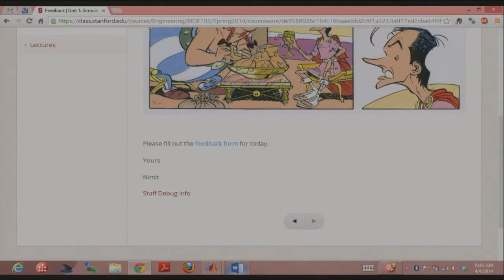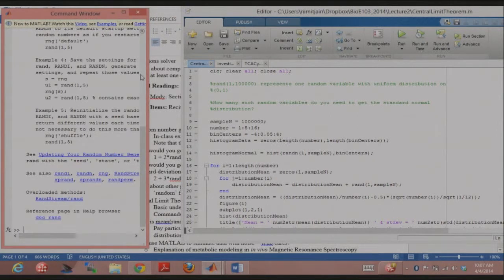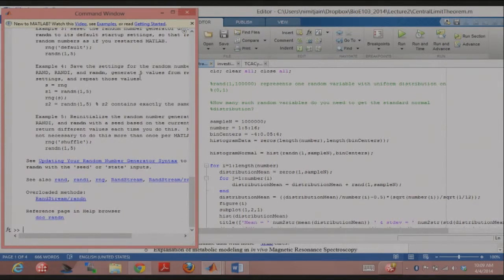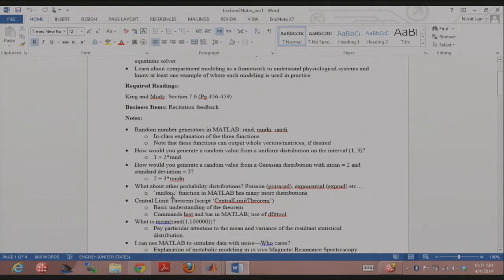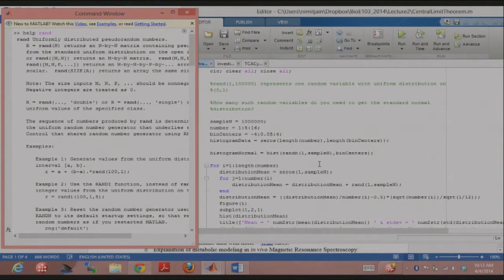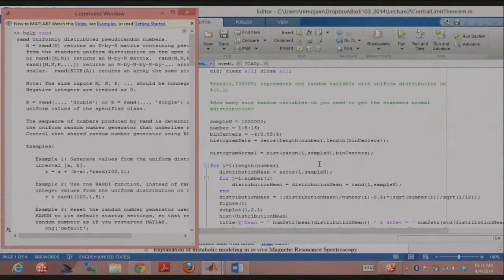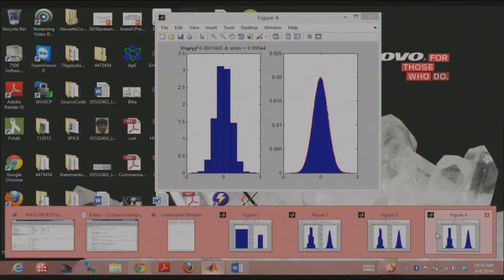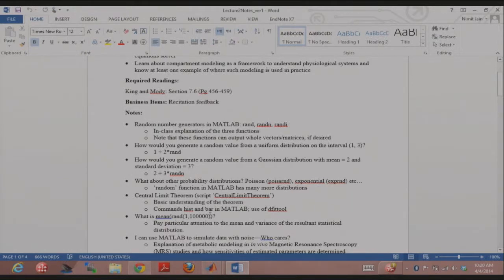04042014 a fullVideo